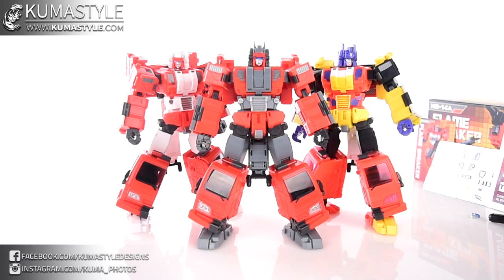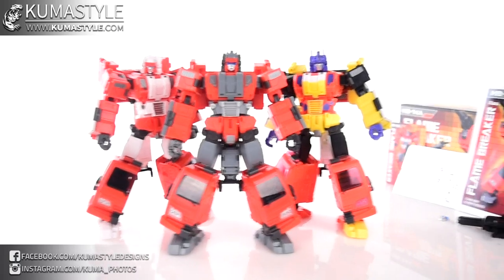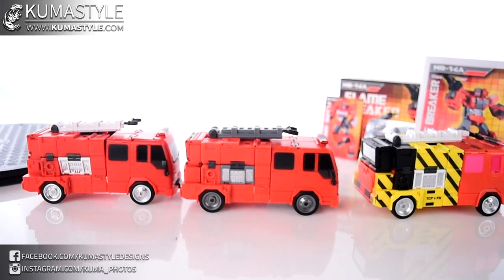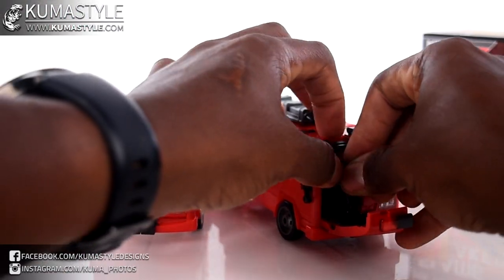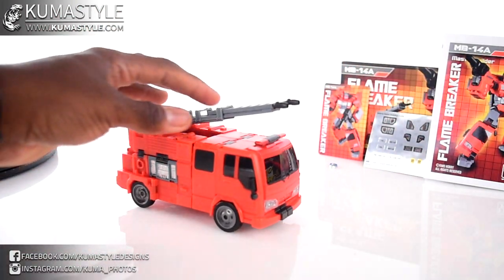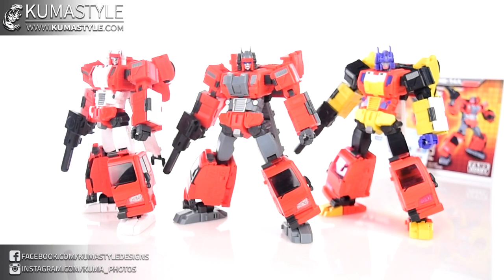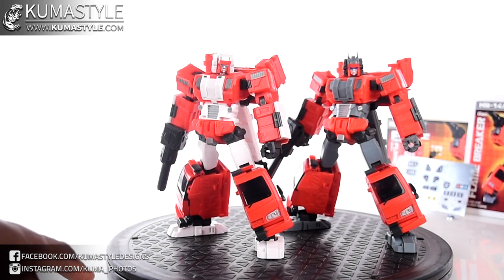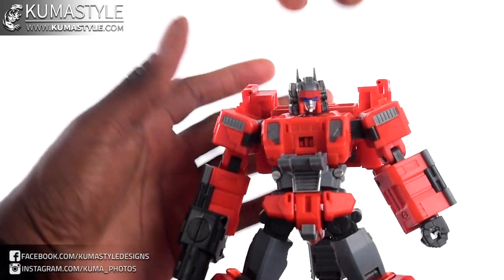Review: Fans Hobby MB-14A FlameBreaker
Pictorial for this figure: